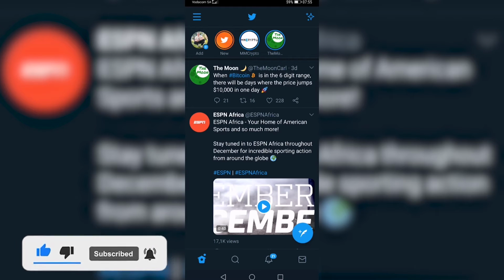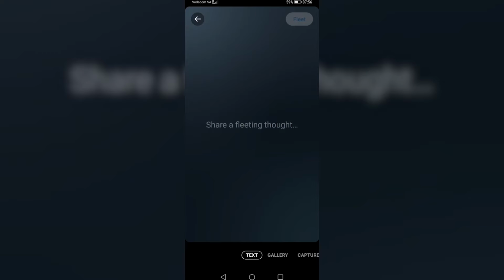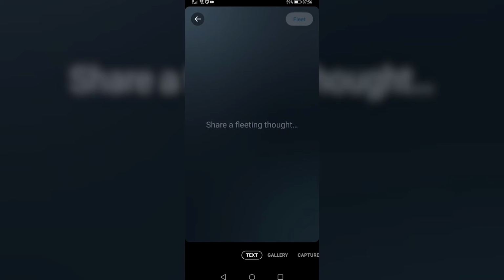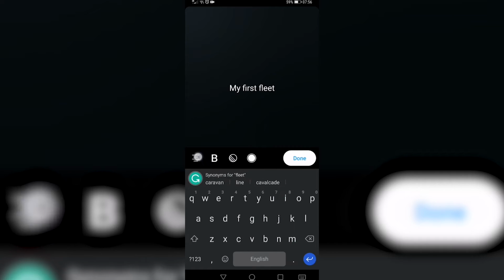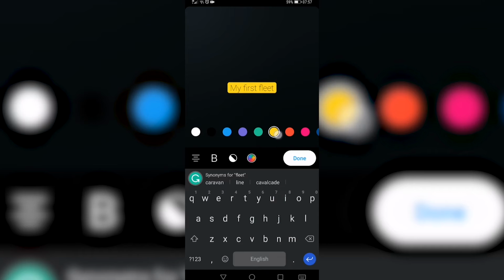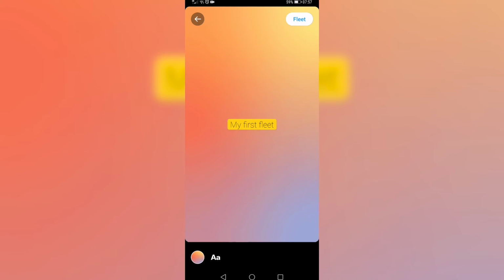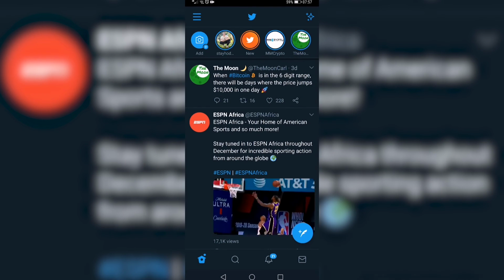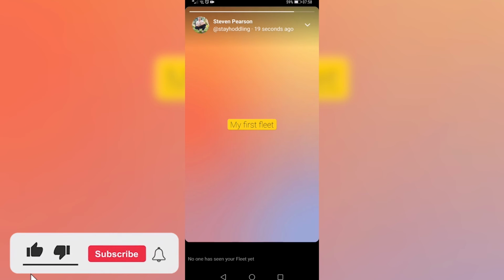How To Create Twitter Fleets (TWITTER STORIES!)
In this video I will show you how to create Twitter Fleets. Twitter Fleets also known as Twitter stories are a new update from Twitter and you can create Twitter fleets for your followers to enjoy. To learn how to create Twitter Fleets make sure to watch this video all the way until the end.